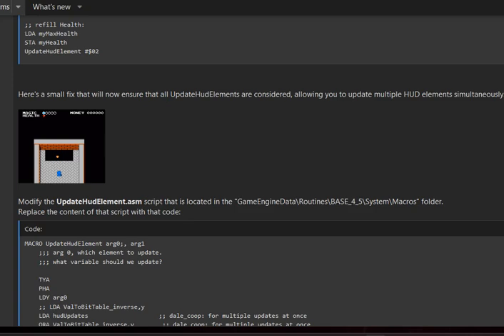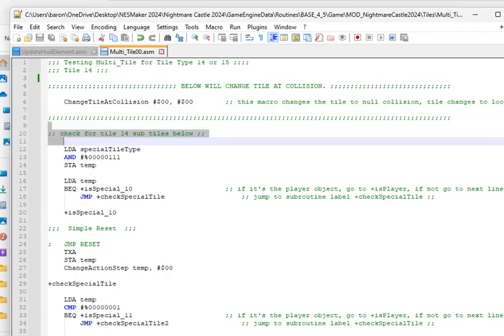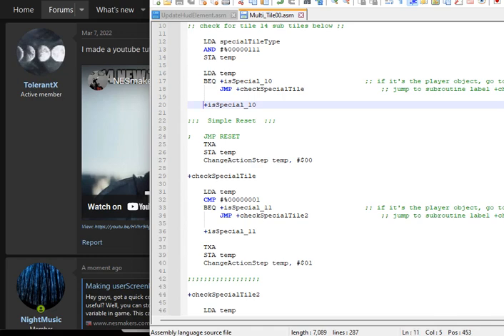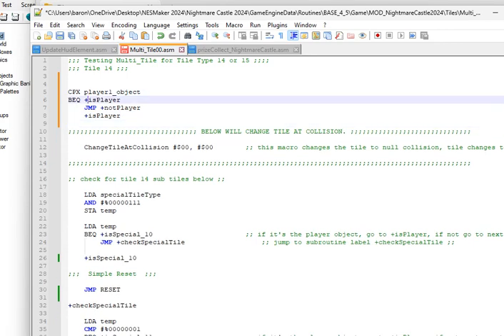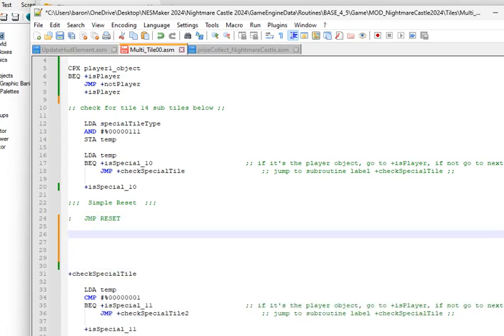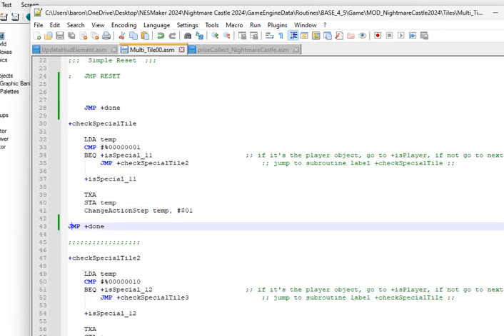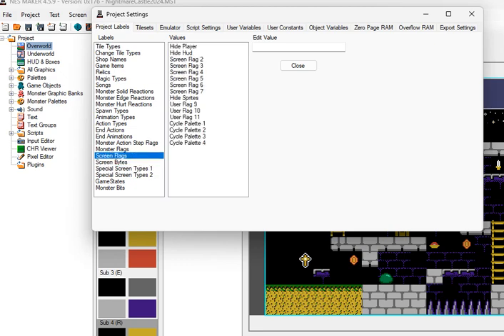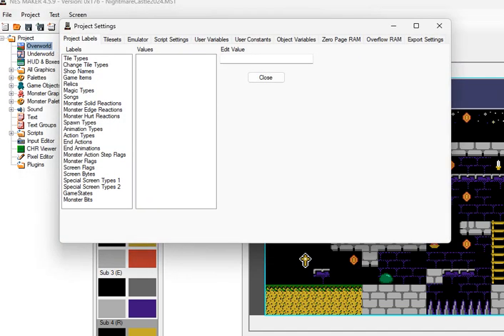NESMaker Tutorial Video Series #16 : Multi-Tiles 14 and 15 (16+ free tiles!)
DO THIS NEXT (Enable User Screen Bytes 0-7 Plus Bonus!) :
( If you've followed every video thus far you don't have to do this step )